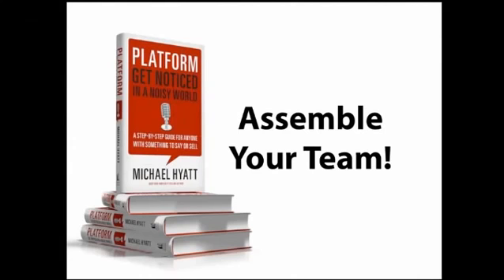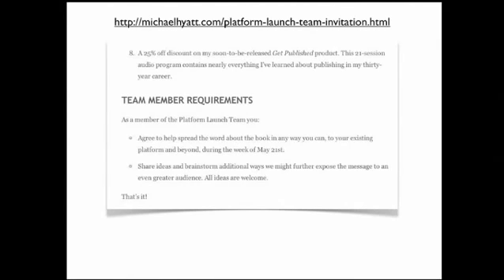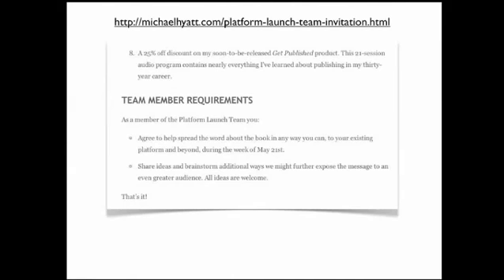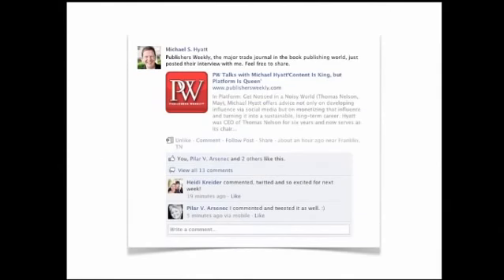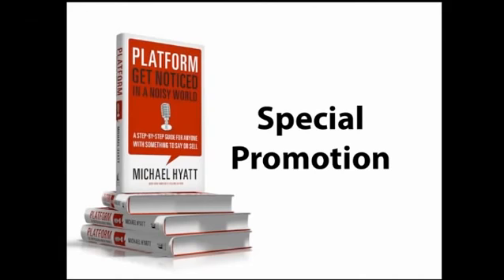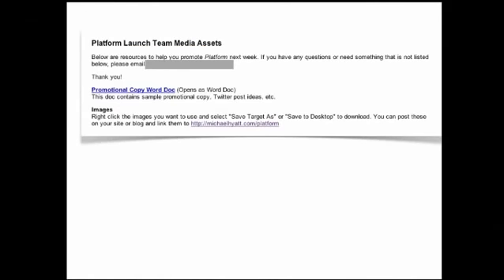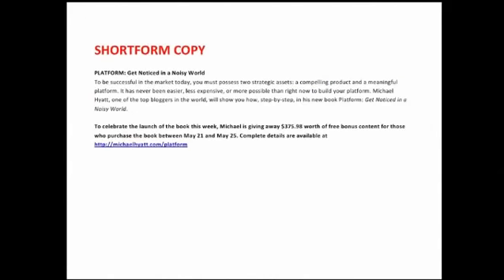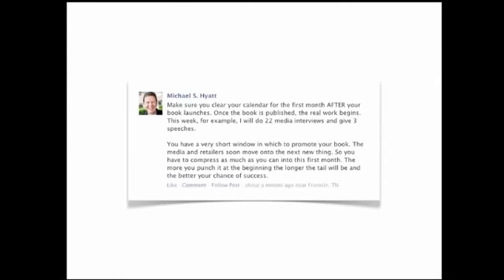Platform Book Launch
This online business training video is from 2012. The information is still useful, but the links will not work.

ABOUT THIS CHANNEL:

Paul Evans was making $30K a month online before hiring a coach, joining a mastermind program or attending any conferences. His business model was simple and minimal. It worked and continues to work today.

However, it’s seems like there are so many courses, so many coaches, so many upsells and side sells and cross sells, so many with an agenda that’s it’s hard to know who to trust because everyone wants your money.

That's not to say those things are bad, but perhaps you are not ready for them yet, or maybe you are not sure which one is best for you.
That’s the reason for this channel. You do not have to join an email list. There is no funnel. There are no offers. The coaching is FREE. If you are making less than $10,000 a month online, this is a no sell zone for you to ask questions and get answers without the fear of a setup. No credit card required.

FREE ONLINE BUSINESS COACH THEMES:

The Core4 content themes of this Free Online Business Coaching channel are…

1. Message - how to determine and brand the “cause” or “crusade” of your business.

2. Marketing - how to gain the attention and attract the right audience (prospects and clients) for your business.

3. Model - how to determine the best focus for your business based on your personality and skill set. I teach three primary models.

A. The Teacher. One who shares their knowledge and experience through digital products.

B. The Coach. One who shares their insights, experiences, education, and strategy to help others through advising. (This could be through coaching, consulting, speaking and other conversation deliverable.)

C. The Reporter. One who shares the work of others for a commission.

4. Monetization - how to get paid as a Teacher, Coach or Reporter.

In addition to the Core4, we will also dive into two critical components that are often ignored:

1. Mindset - how to stay focused and on fire in your online business. You will battle procrastination, trolls, perfectionism, fear, doubt, frustration and more in your quest to make money online. These training sessions will help keep you mentally strong or work to get you there.

2. Muscle - how to take care of your body while working toward your success. It’s easy to ignore nutrition and exercise when putting in the hours to start and build your business. However, there better you become the better your business becomes, so we will spend some time together making sure you remain as healthy as possible.

3. Madness - Occasionally, I will point out some of the most hyped up or dumb online business tactics and just make fun of them. So many marketers think we are gullible or stupid. If they are bold enough to use obvious lies and tricks, then we should be bold enough to call it out and make fun of it.

ABOUT PAUL B EVANS:

Paul Evans’ eclectic background includes business, ministry, bodybuilding, powerlifting, professional speaking and consulting. Most of those occurring simultaneously.

Paul opened his first business at the age of 20 - Pro Image Fitness Center - beginning his journey of entrepreneurship. He’s gone on to become the founder or partner in 5 additional “brick and mortar” businesses. One of which merged into a top 20 CPA firm in the U.S.

From the online business perspective: Paul’s first website was made in 1999 with Microsoft Publisher and as the site morphed into a membership experience it grew to the point of 3,800+ members paying $9.95 a month. He also owned a couple of sites with 1,000+ members each with subscribers enrolling at $29.95 a month.

He has created and launched four courses selling for $997+, eight $97 products, and fifty-two products below that range.

In addition: Paul is the author of 9 books, continues to speak and train internationally, and has helped with the expansion of orphanages in 9 countries. Currently he helps business owners with revenues greater than ten-million a year position their company for an eventual sell.